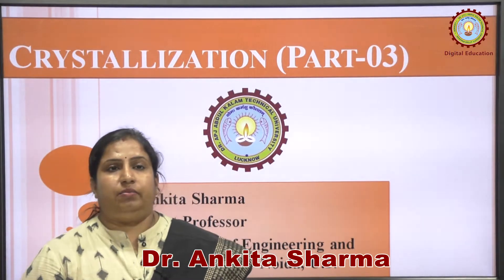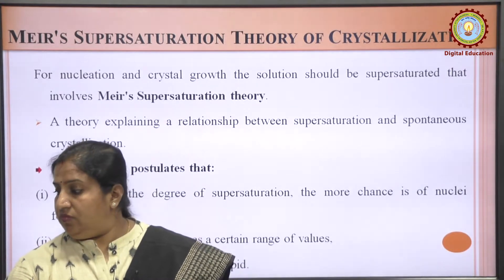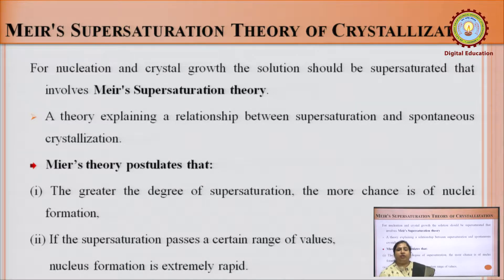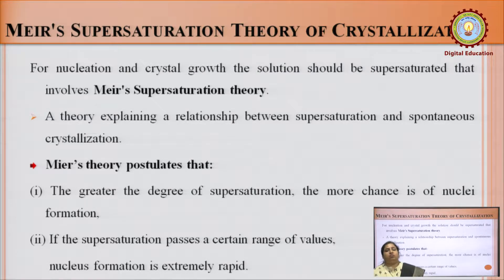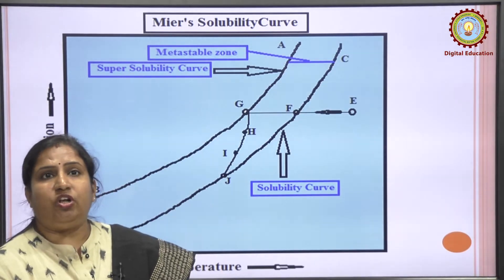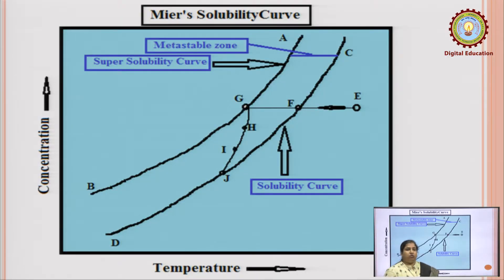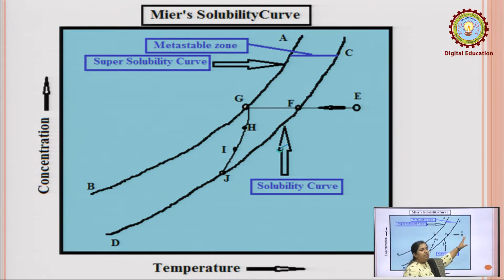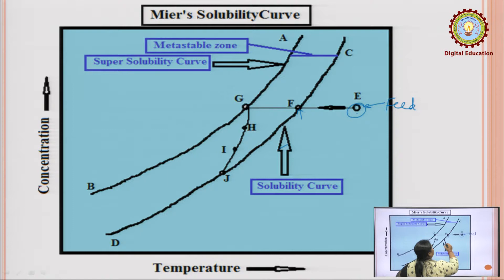Crystallization Part-3 By Dr. Ankita Sharma | AKTU Digital Education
Crystallization Part-3 By Dr. Ankita Sharma: Chemistry | AKTU Digital Education